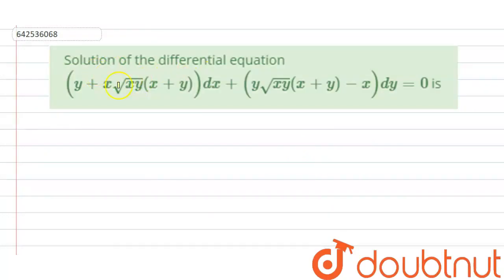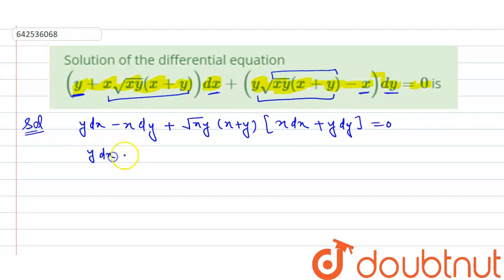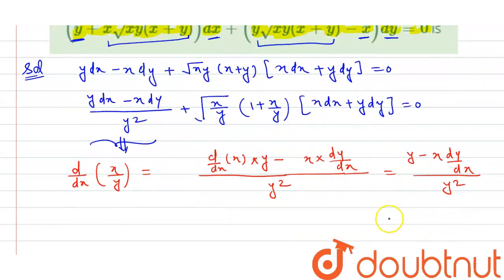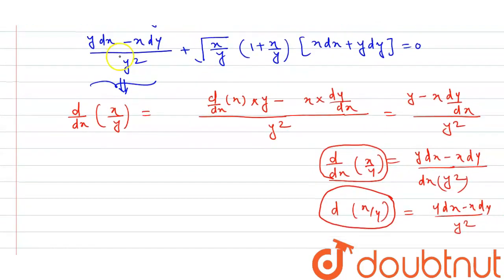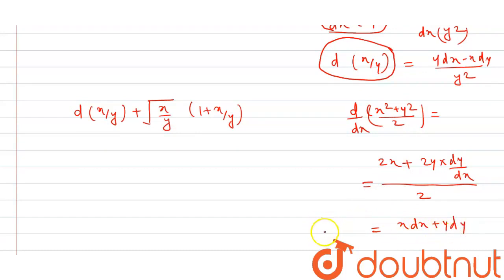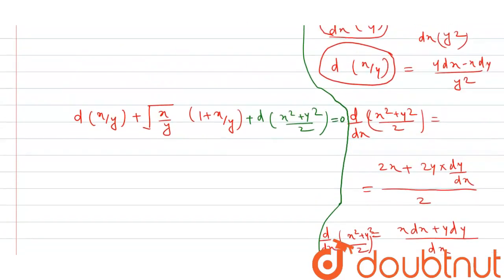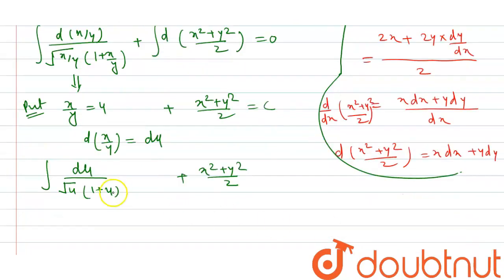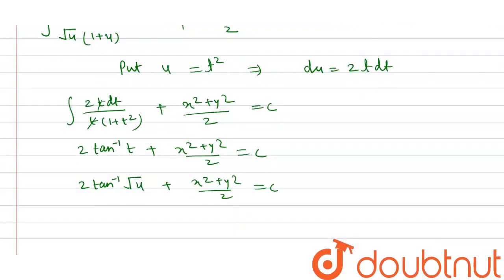Solution of the differential equation (y+xsqrt(x y)(x+y))dx+(ysqrt(x y)(x+y)-x)dy=0\r\nis\r\n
Class: 12
Subject: MATHS
Chapter: DIFFERENTIAL EQUATIONS
Board:IIT JEE

👉 Have Any Query? Ask Us.